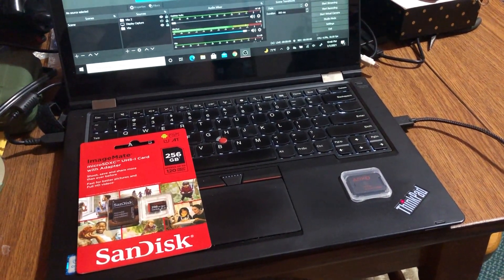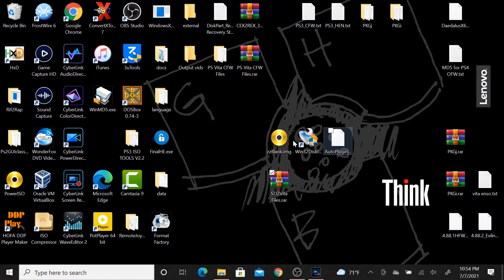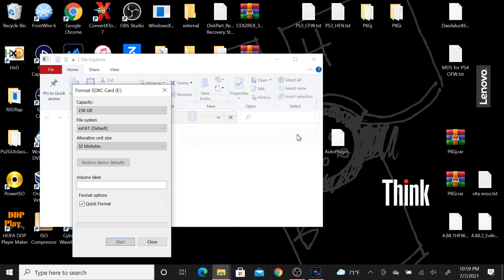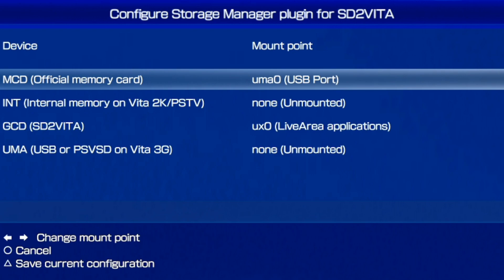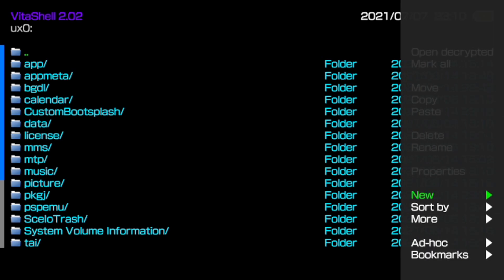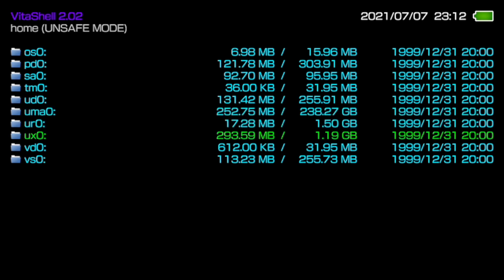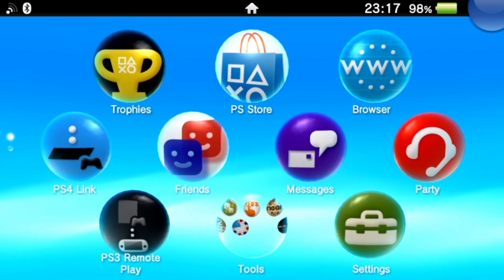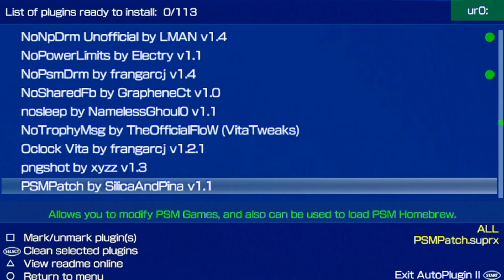PS Vita Install SD2Vita Adapter with AutoPluginII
This is a video on how to properly install the SD2Vita Adapter on your modded PS Vita running the following firmwares.
3.60 With HENKaku Exploit
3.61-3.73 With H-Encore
3.65 With HENKaku Enso

SD2Vita Adapter

Sd Card USB adapter

After Downloading the files above, follow these following steps to awesomeness!!

Step 1: Using and extraction software such as WinRAR, extract the files from SD2Vita files to your desktop.

Step 2: Take your MicroSD and place it into your adapter or SD adapter and plug it into your PC via USB/SD Slot

Step 3: Run the Win32DiskImager tool and be sure to check and see what your directory for your SD card is, For example mine in this video was (E:\), next browse for the image file on your desktop and select the zzblank.img once you do that just simply hit "Write" for the drive and hit Yes at the prompt.

Step 4: After the write is complete, eject the Adapter and then plug it back in, windows will automatically bring up a format window, format to exFat and make the allocation size 32 Kilobytes, once the format is done, connect your PS Vita using USB and VitaShell

Step 5: Once in VitaShell, enable the USB connection for ux0:/ then Copy the AutoPluginII.vpk over to the ux0: root. You can now Disconnect the PS Vita from USB, now install the Autoplugin application from VitaShell by hitting X and then X again at the secondary prompt.

Step 6: Once installed, you can now take your MicroSD and remove it from the adapter and place it into your SD2Vita adapter, pop that into your game cartridge slot on the Vita. Boot the Autoplugin application, select Vita plugins, then select install SD2Vita plugin. once the install is complete you will come to another screen. THIS IS IMPORTANT!! Set the MCD (Official memory card) to ux0 (LiveArea Applications) and set the GCD (SD2VITA) to uma0 (USB Port) once set, reboot the PS Vita

Step 7: After the reboot, load up VitaShell and you should see uma0: on the first window, open your ux0: and hit SQUARE on every folder and file in this directory till highlighted, hit TRIANGLE and select Copy, go back to the main root and open uma0: and then hit TRIANGLE and select PASTE. allow this to finish. Once done, exit VitaShell and load the Autoplugin application

Step 8: Once in the application, select Vita Plugins and now you'll see configure SD2Vita, select that and change the MCD to uma0: and change GCD to ux0:, hit Triangle to save the configuration, then exit and reboot and your done.

Enjoy and happy modding from SoftwareReborn